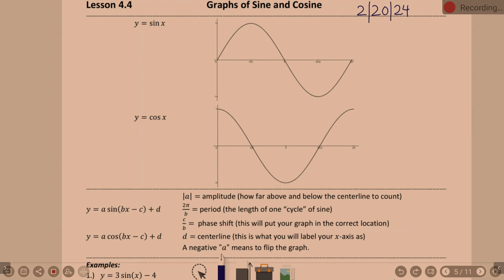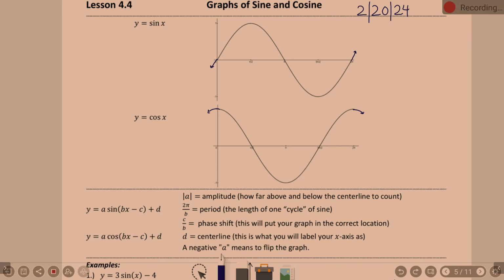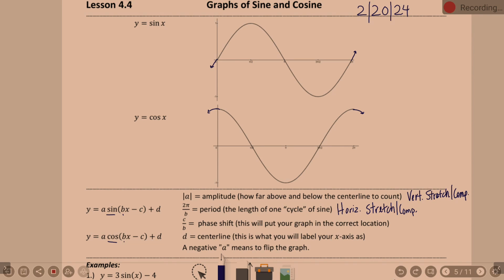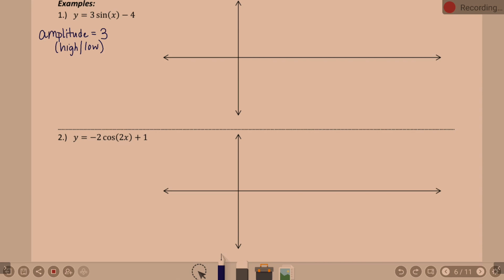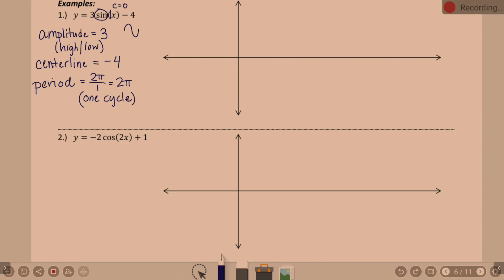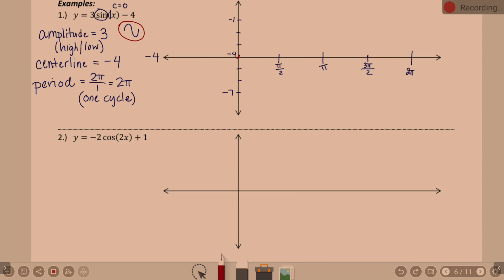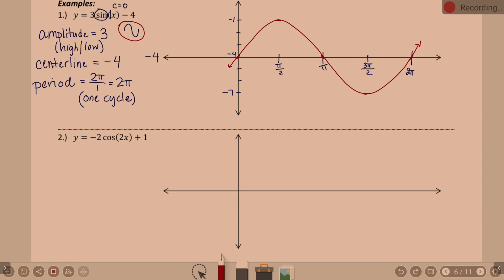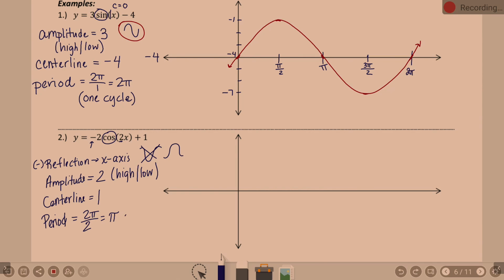PC Lesson 4 4 Day 1